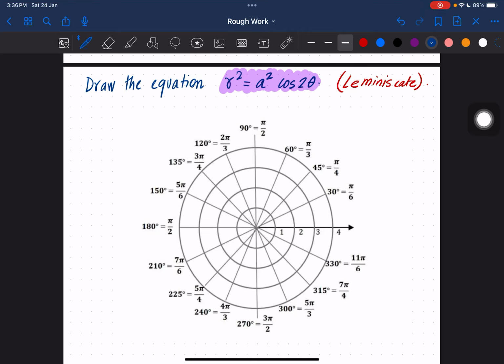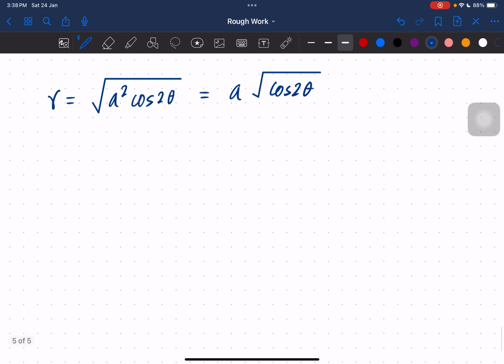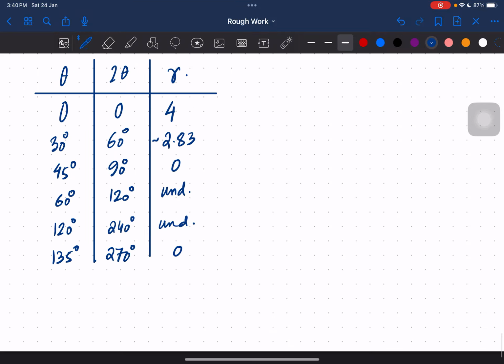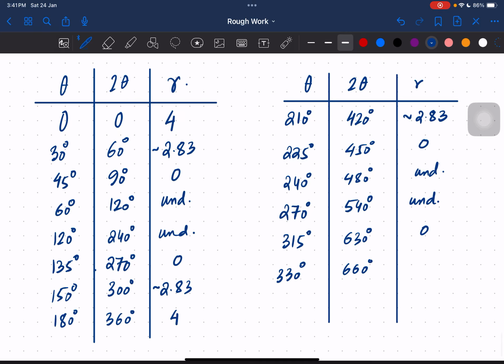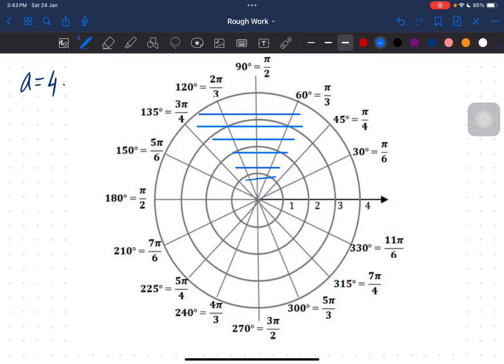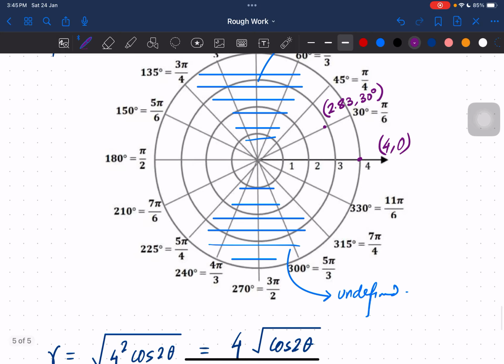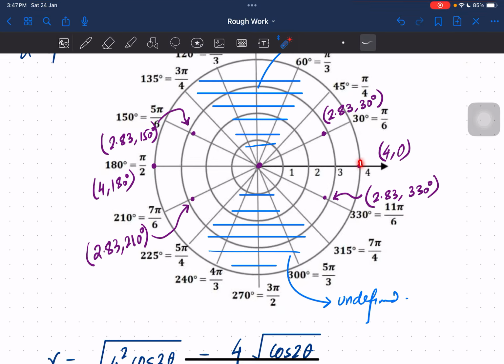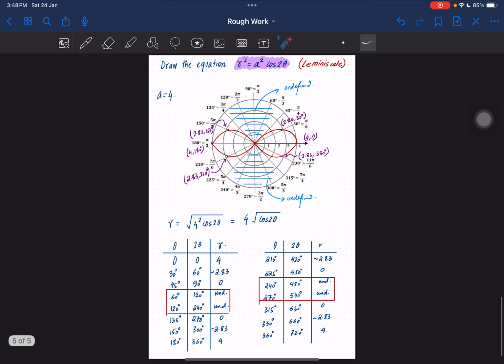How to draw a Leminiscate r^2 = a^2 cos (2 theta) in polar coordinates?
Steps to draw a Leminiscate r^2 = a^2 cos (2 theta) in Polar Coordinates.